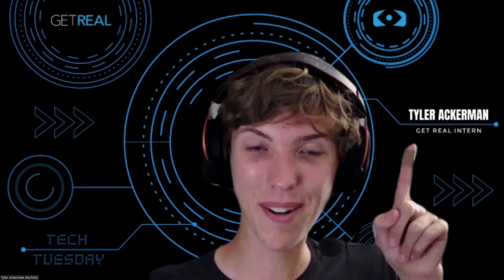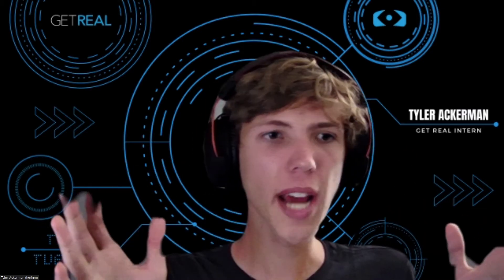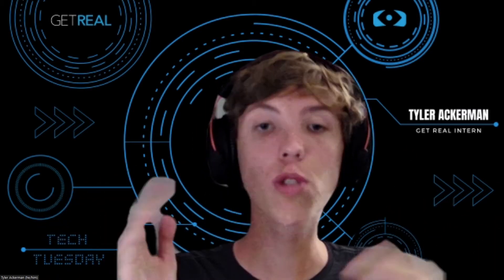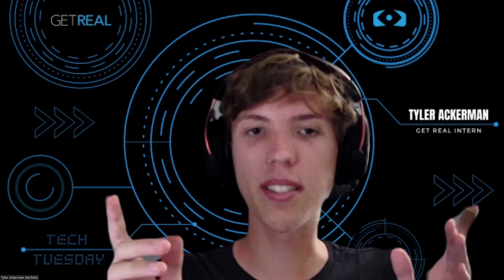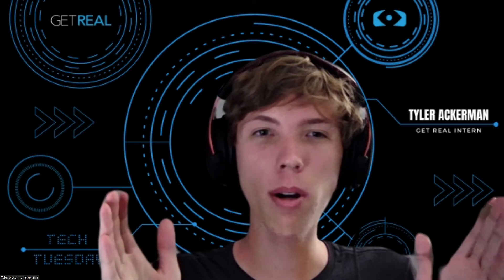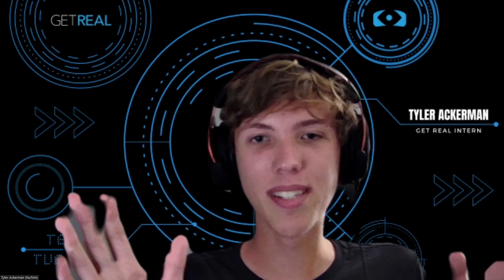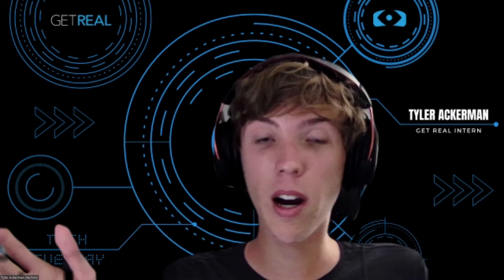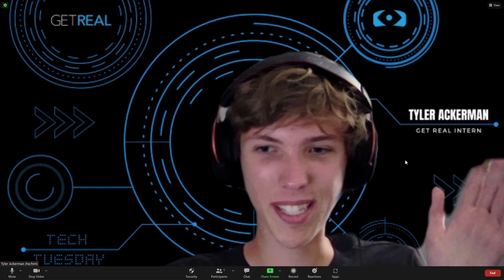Tech Tuesday: A Walk Through Dementia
In this episode of Tech Tuesday, data visualization intern Tyler Ackerman discusses his virtual experience from "A Walk Through Dementia" in which he was put in the shoes of someone living with dementia.

If you are interested in learning more about how Get Real can help with any of the solutions you see on this page, please feel free to contact us at or book a 30 minute meeting here